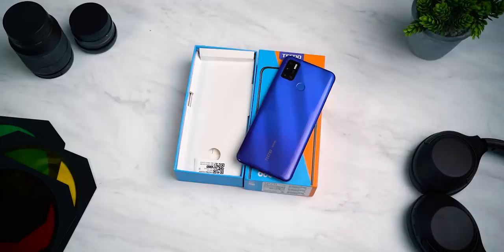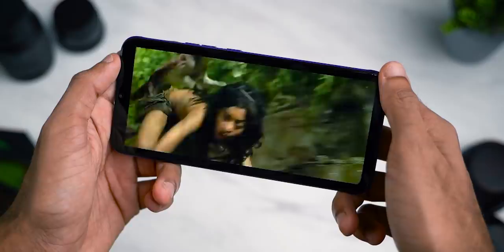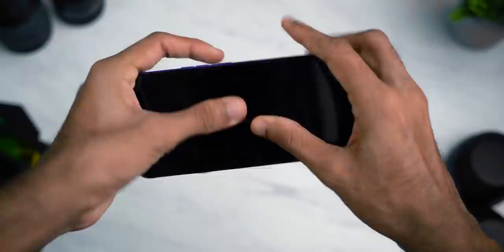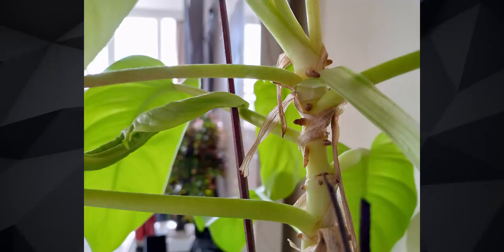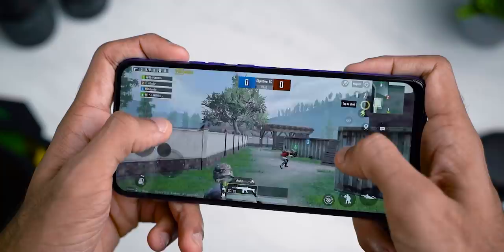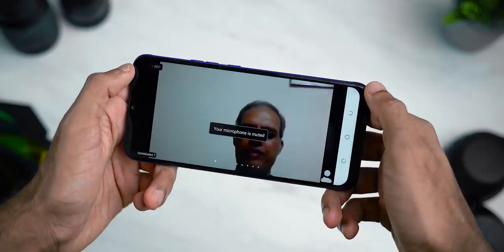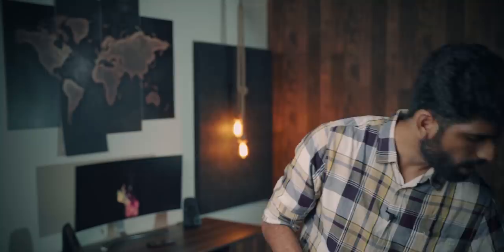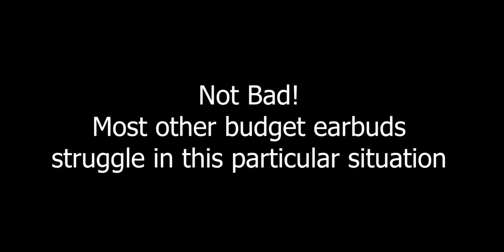This ₹7999 Smartphone is PERFECT For Online Classes (7" Screen | 6000 mAh)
Why the Tecno Spark 6 Air is the best phone for Online Classes / E-Learning under 10,000 Rupees.
Made in collaboration with Tecno.

Tecno Spark 6 Air
Tecno Minipods M1
Tecno Hipods H2

► The video covers the following topics/answers the following questions:

- Why the Tecno Spark 6 Air is perfect for Online Classes & E-Learning?